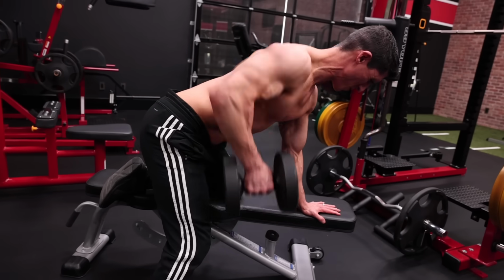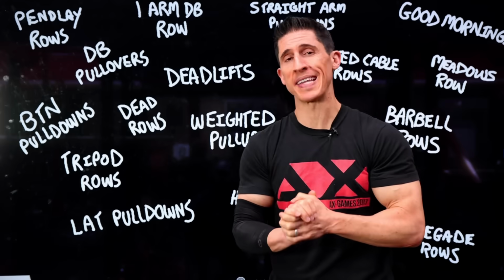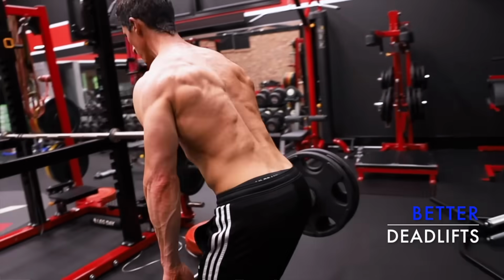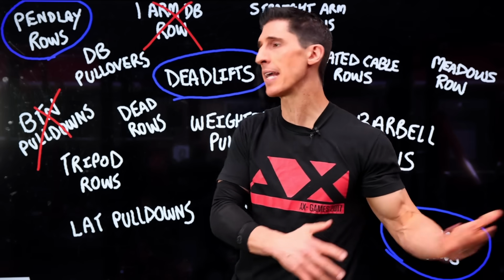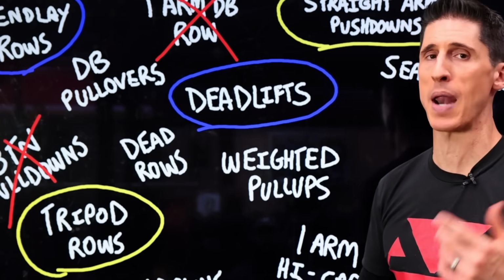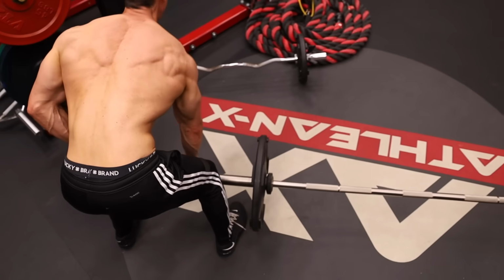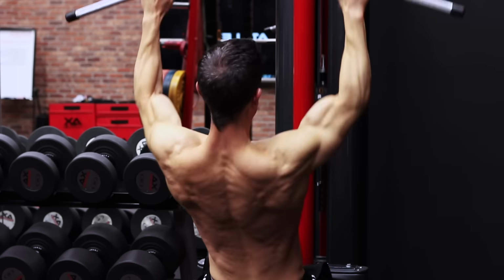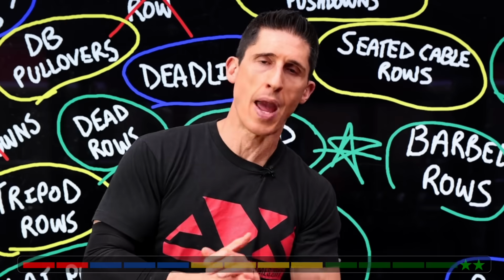Back Exercises Ranked (BEST TO WORST!)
With so many back exercises, it might be hard to rank and decide where you should be focusing your efforts to build bigger lats while also increasing your strength. In this video, I’m going to show you the most popular back exercises ranked from worst to best to help you decide which ones you should be doing and the ones that belong in the “stop doing” category.

That being said, I am going to lay out the criteria for back the selections of back exercises. In order to be top ranking, it has to provide the opportunity for overload as well as being a solid choice for hypertrophy. If an exercise doesn’t meet this criteria, it will not rank as high as other selections for exercises for the back that do both.

So, lets start building the list and work from the bottom up, from the worst back exercises to the best back exercises.

WORST
1. 1-Arm DB Row
2. Behind the New Pulldowns

The 1-Arm DB Row sits at the bottom of the list due to it’s ability to cause injury in the form of a hernia. I myself have experienced two hernias for performing this exercise alone.This comes from asymmetrical loading in the lower portion of the body. Due to the lack of safety of the exercise, I am putting it at the bottom of this list.

The Behind the Neck Pulldown also belongs in the worst back exercise category, due to the safety of the exercise; taking the shoulders out of the scapular plane where the shoulders are in their most optimal (in terms of shoulder health) position.

BETTER
3. Renegade Row
4. Deadlifts
5. Pendlay Row

The Renegade Row is, to me, is not only a more metabolic driven movement, but it is a back exercise that has two major limitations. The first limitation is the need for core strength and stability, meaning lighter weights are required and makes it harder to overload. The second limitation is the lack of stretch on the lats.

While the deadlift is considered by some the king of all exercises, I would argue that it is not the best back exercise for building bigger lats. The lack of pure hypertrophy for the lats is what puts this exercise in the better category.

The Pendlay Row, while able to provide overload and simple access to a barbell, doesn’t sit higher on this list for exercises for bigger lats due to the safety factor that is built into the exercise. Without proper mobility and form, rounding of the low back easily occurs.

BETTER STILL
6. Tripod Row
7. Straight Arm Pushdowns
8. DB Pullover / Human Pullover
9. Seated Cable Row

The Tripod Row sits in this category because it overcomes the safety limitations of the 1-Arm DB Row. By keeping symmetrical loading of the lower body, you are avoiding strain on the inguinal canal - preventing hernias from occurring,

The Straight Arm Pushdown is a great lat driven exercise as not only doest the lat driven portion of the exercise help to build bigger lats themselves, it also helps to build something called straight arm scapular  strength which will carry over to more compound movements.

The DB Pullover is an awesome exercise that allows you to drive the the weight using nothing but your lats. The only issue here is shoulder mobility preventing some from performing the exercises to an optimal benefit of the exercise for building big lats.

The Human Pullover is the calisthenics version of the DB Pullover that allows you to perform a similar movement without the use of equipment utilizing relative motion.

When it comes to the Seated Cable Row; to achieve a greater stretch on the the lats while also being able to load the exercise thanks to the use of momentum. Just make sure to keep good posture when performing the exercise.

 ALMOST BEST
10. Meadows Row
11. 1-Arm High Cable Row
12. Lat Pulldowns / Rocking Pulldowns
13. Dead Rows

These 4 exercises are at the top of the list when it comes to building a big back. Make sure to watch the video to see the specific reasons as to why.

BEST
14. Barbell Rows / Chest Supported Rows
15. Weighted Pullups

The Barbell Row allows you to overload the exercise while also keeping the lower back in a safe position. If the low back is an issue, you can always perform the Chest Supported Row.

The Weighted Pullup allows for overload due to the use of weight and is also one of the best vertical pulling exercises, overcoming the potential equipment limitations of a Lat Pulldown.

For a complete step by step workout program that was created with the same level of science behind the selection of every exercise in the plans, be sure to head to athleanx.com via the link below and check out the program selector tool.

For more videos on exercises for a bigger back and the back workouts / back exercises be sure to remember to subscribe to our channel here on youtube via the link below and remember to turn on your notifications so you never miss a new video when it’s published.